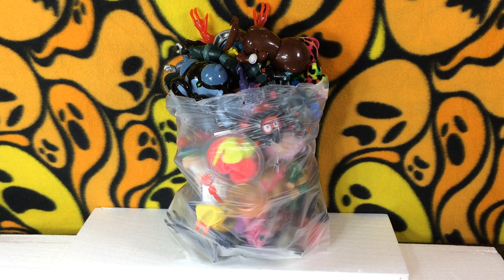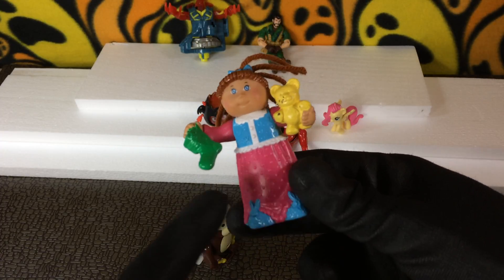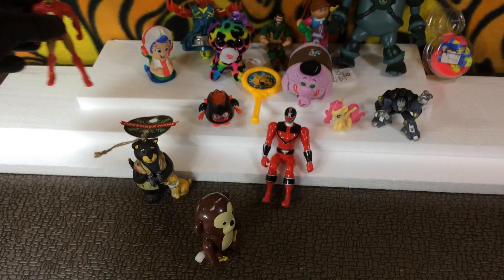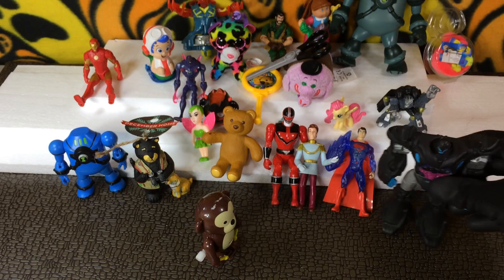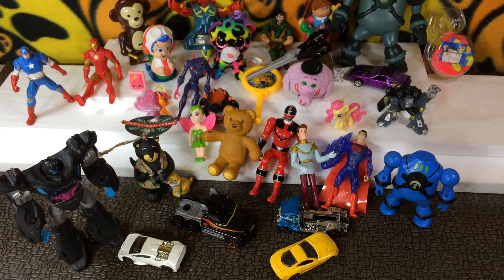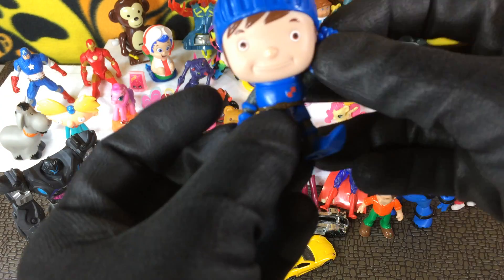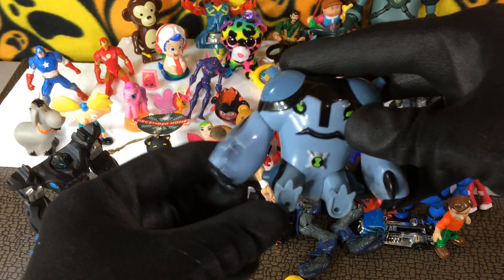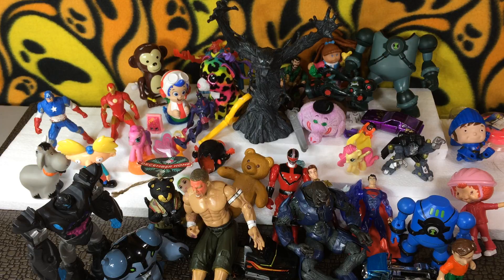Thrift Bag Toy Haul! Paid $3.20! Action figure score!!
Another Great Thrift store toy bag to add to our collection!
Great toys let us know if we got a deal buying all these for $3.20!